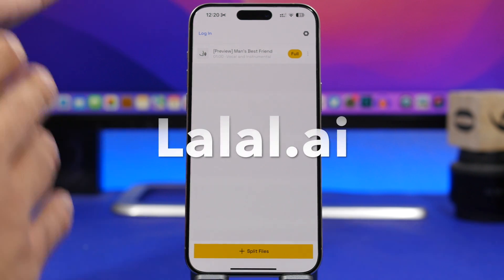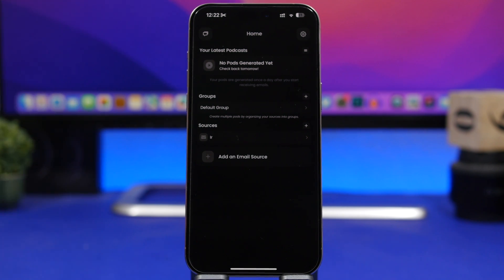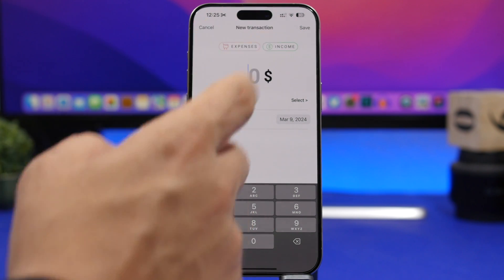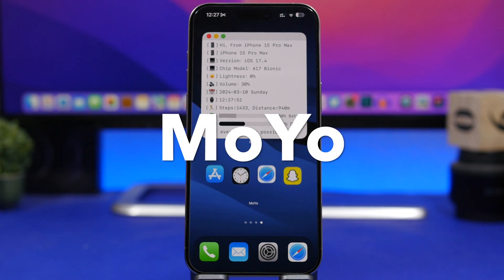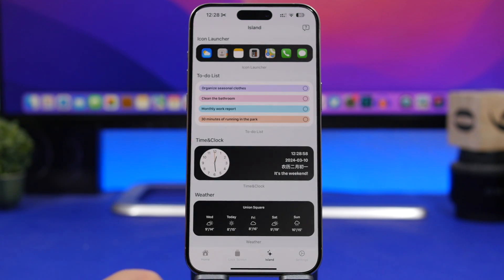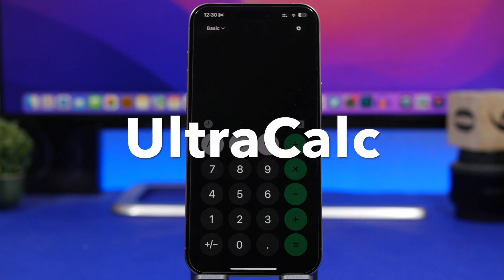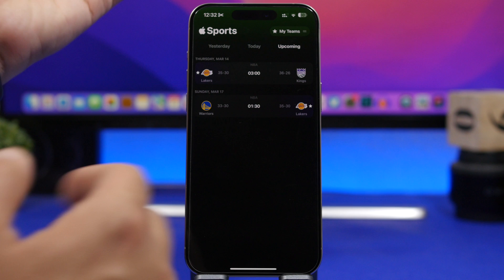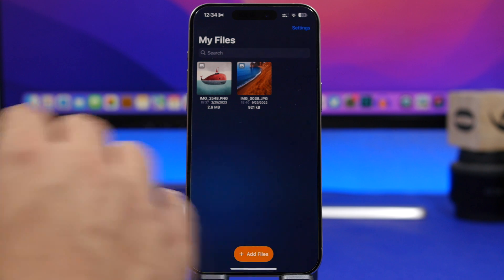10 iPhone Apps You MUST HAVE - March 2024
Must have iPhone apps of March 2024. Best new iPhone apps that you must download this month.

Useful iPhone apps that you must download. Start March 2024 by downloading these awesome iPhone apps on your device. These apps can be downloaded for free and are very useful.

Lalal. Ai 0:00
Jellypod 1:27
Guap 2:49
Swipe & Delete 3:43
MoYo 4:58
Infinity Shortcuts 6:38
UltraCalc 7:32
Sports 8:21
Quick Replies 9:09
Hidden Calculator 10:01